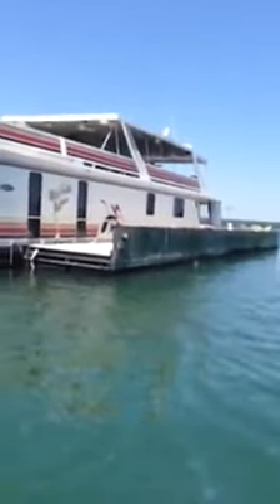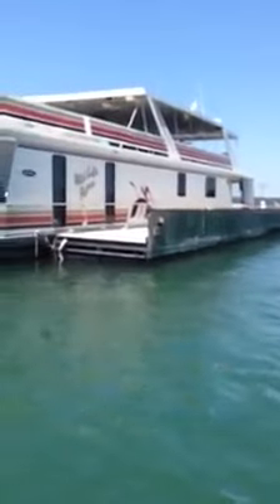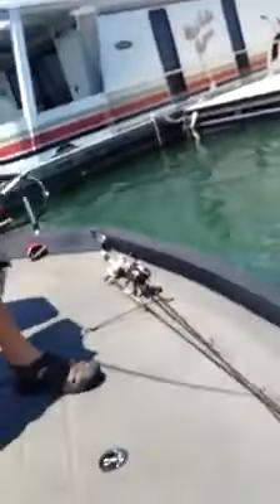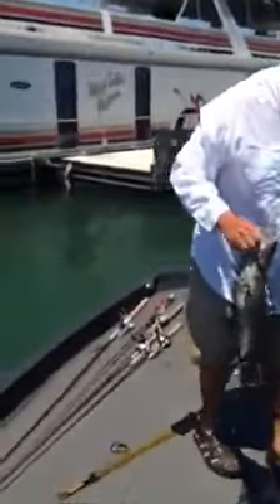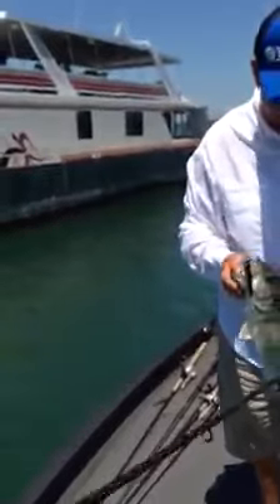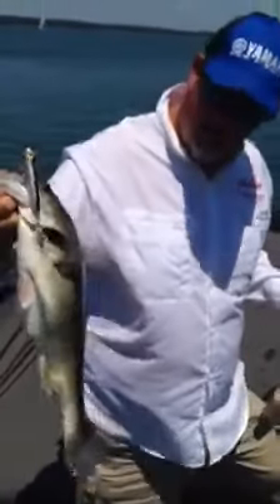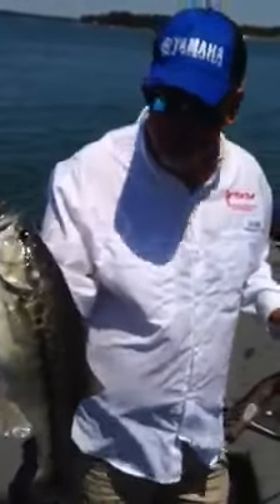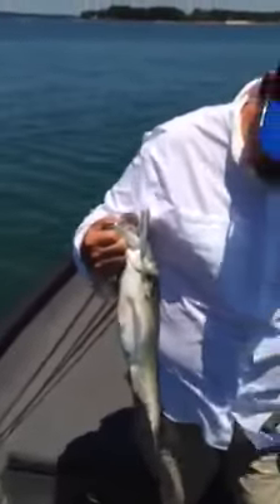19270726 784692428366794 2155225219176857600 n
Lake Lanier Topwater Action with Ronnie Garrison - GON